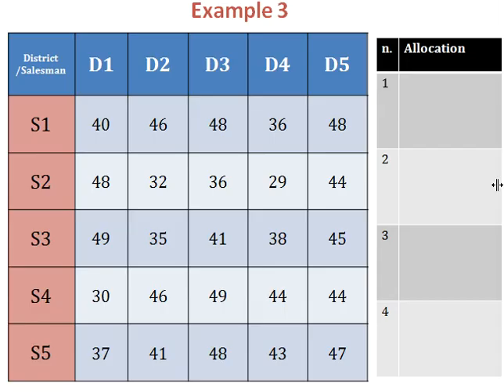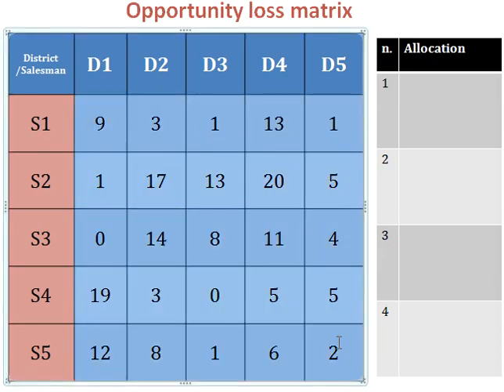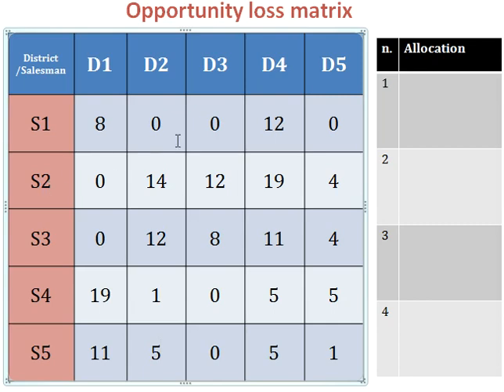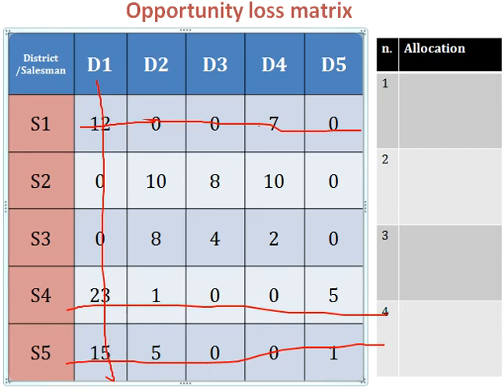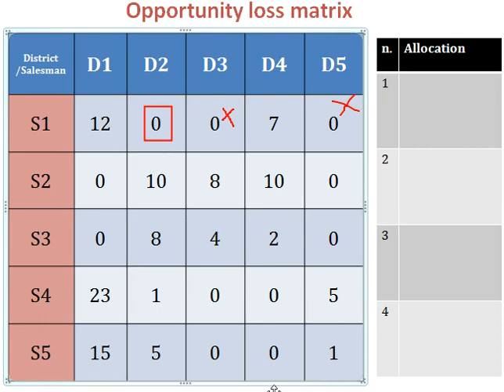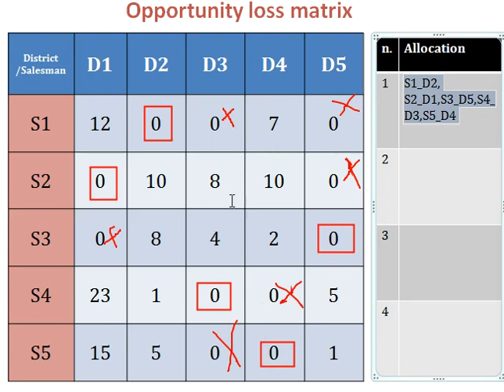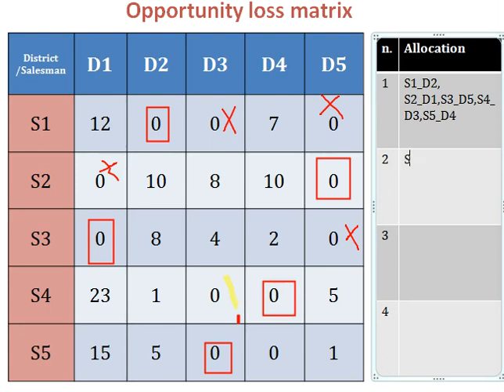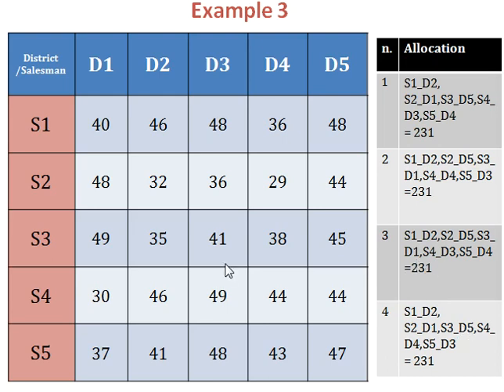Assignment Problem_#3 | Unbalanced | Maximization [Operations Research_#10]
This session covers how to solve the  Maximization type Assignment problems by HAM (Hungarian Assignment Method).